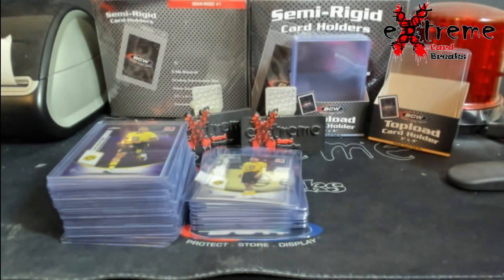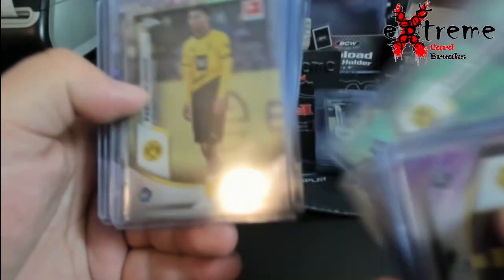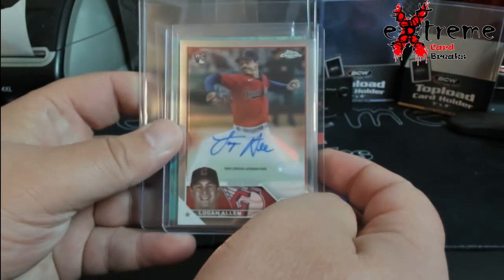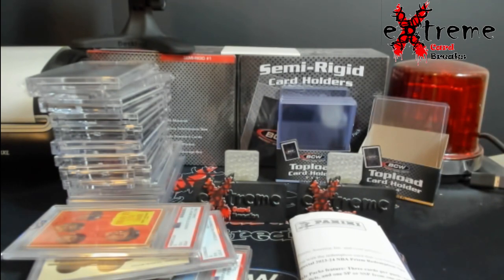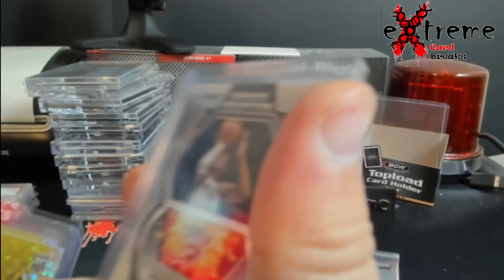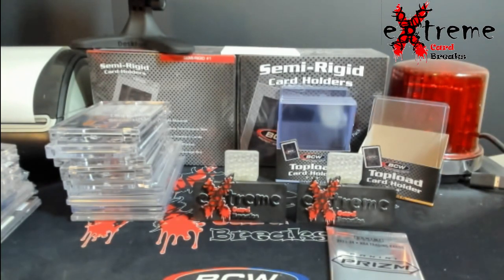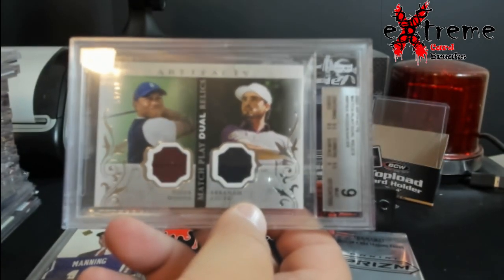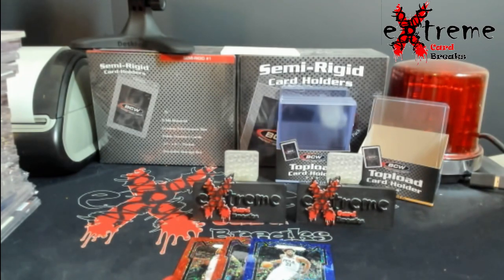Mail Week -- Panini Redemptions, Sparkle Pack, MySlabs, and COMC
1811 N Dixie Ave #104

Who do I collect:
Roberto Clemente
Michael Jordan
Nolan Ryan
Sidney Crosby
Vintage Cards